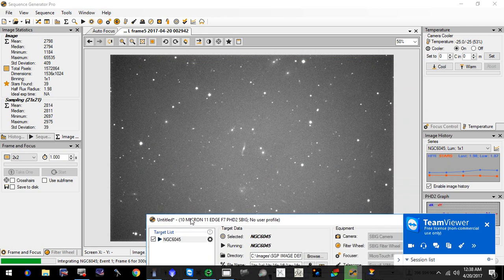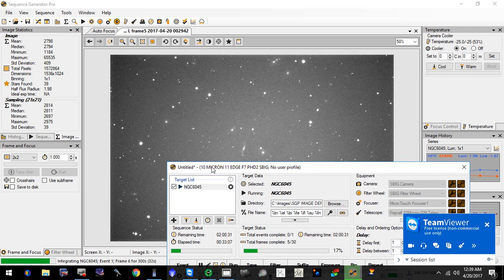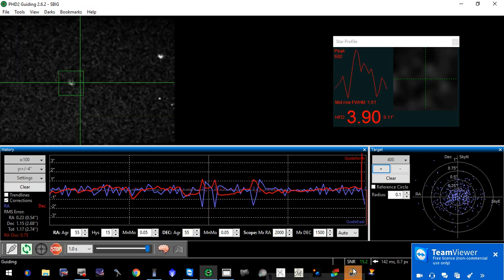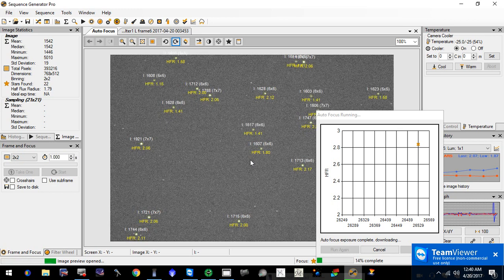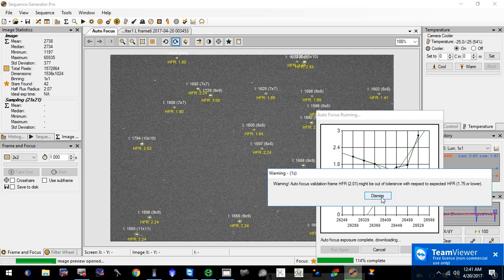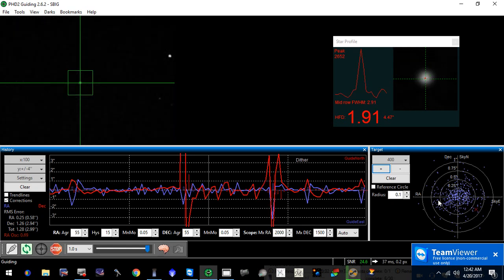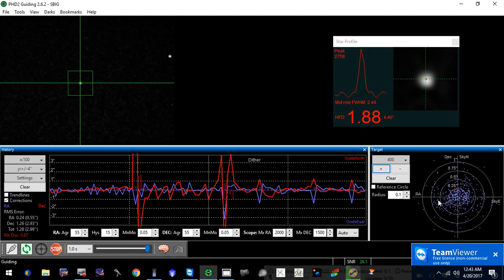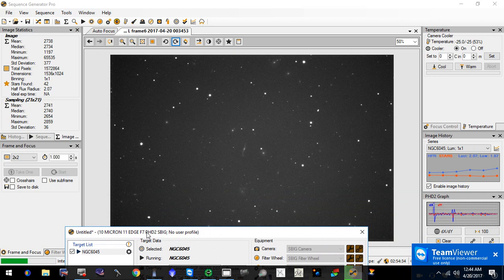Celestron 11 Edge HD 10 Micron GM 1000 HPS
Can the 10 Micron GM 1000 HPS handle the Celestron 11" Edge HD? Recently moved up from a Celestron 8" Edge HD to a Celestron 11" Edge HD.  Video shows PHD2 guide graphs shows a screen cast of my desk top while imaging.